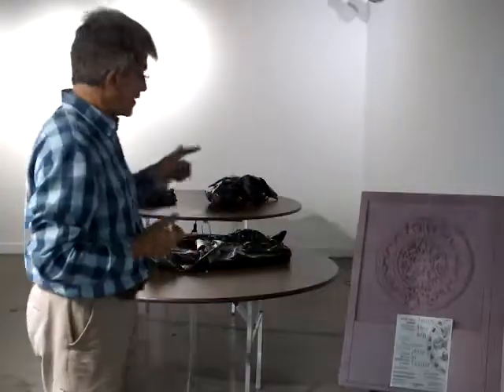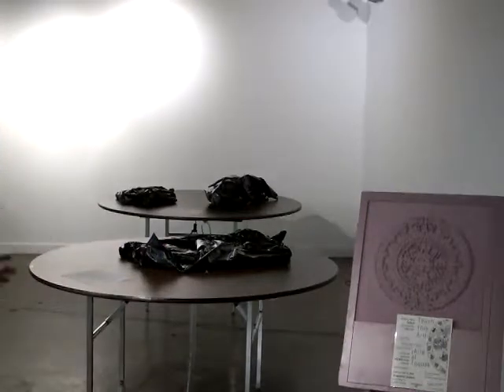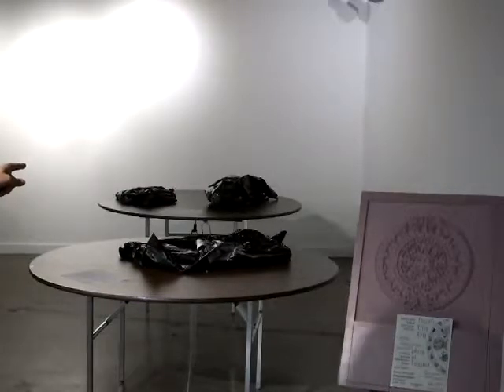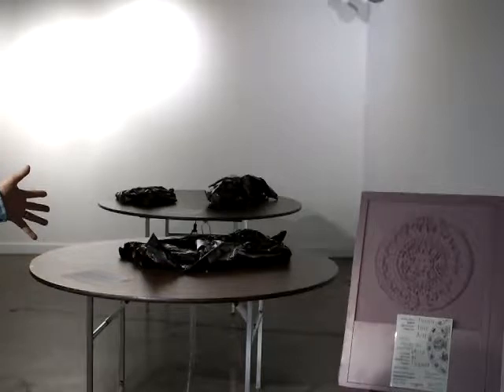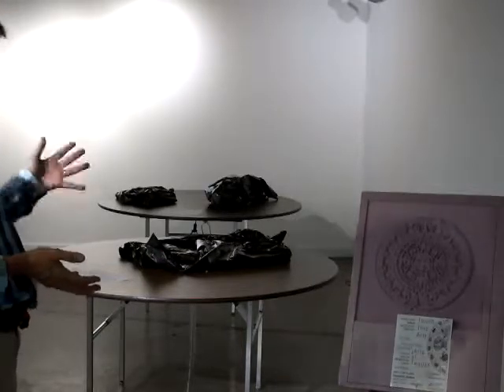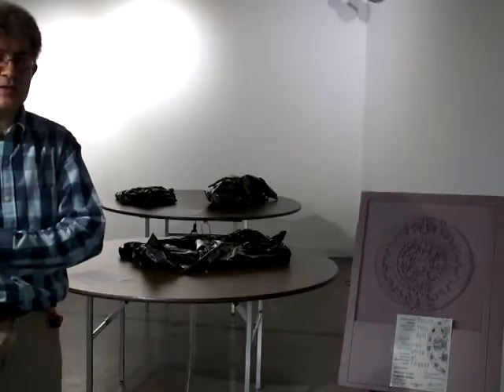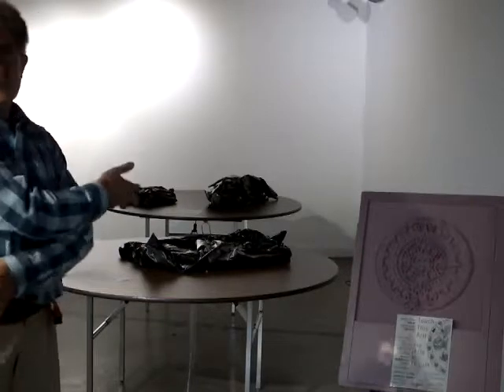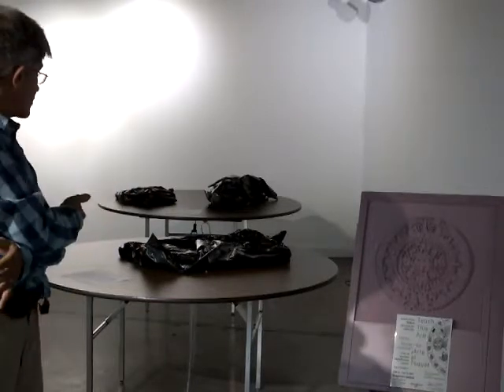presentation, Touch This Art, and exhibit of art for the blind in Austin, Texas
A brief introduction to the tactile art presented at Touch This Art!, an art-for-the-blind exhibit in Austin Texas. A manifesto and many details are available